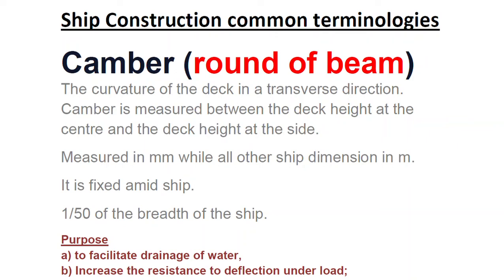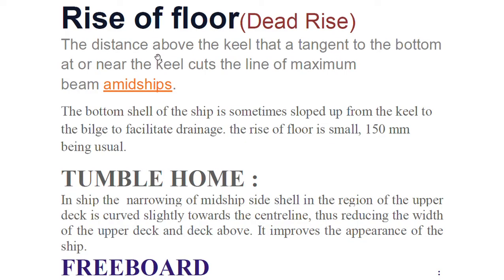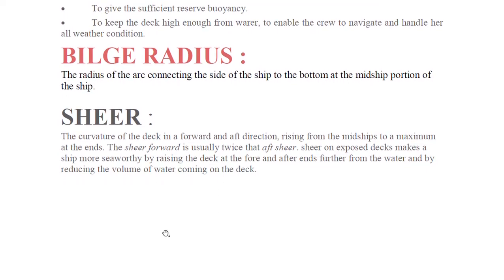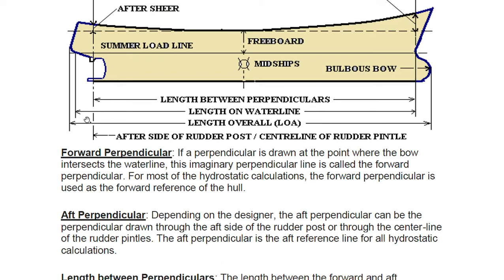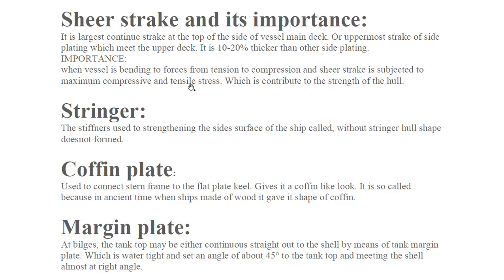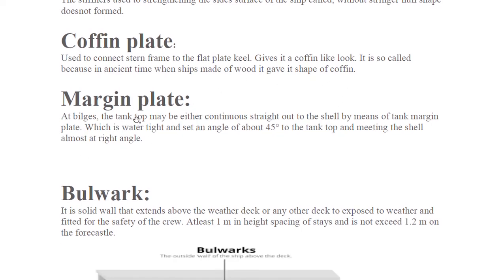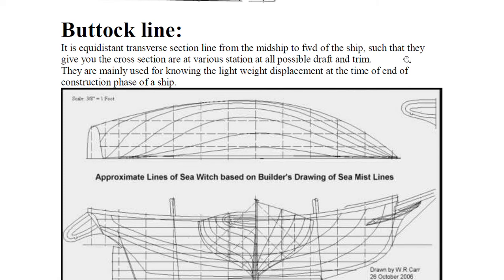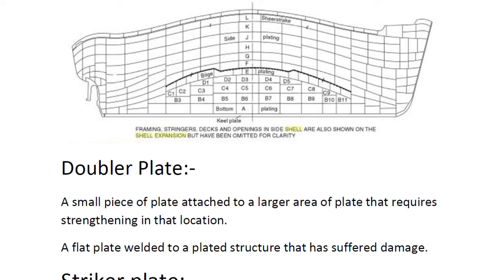Ship terminologies defined/camber/tumble home/ flare/garboardstrake/sheer/strakes/shellexpansion.etc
Ship terminologies defined/camber/tumble home/ flare/garboardstrake/sheer/strakes/shellexpansion/buttocksline/aft perpendiculars/forward perpendiculars/LBP etc all explained in deatiled as per orals asked in the MEO class IV exam